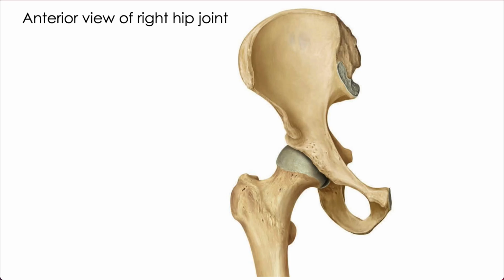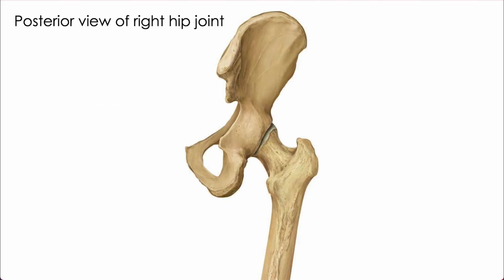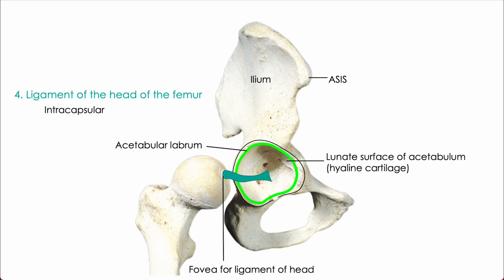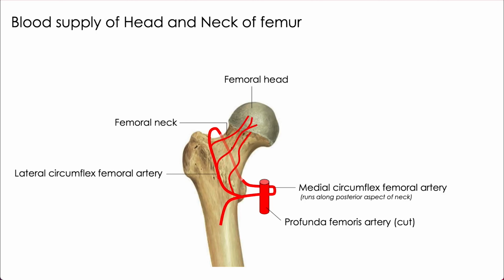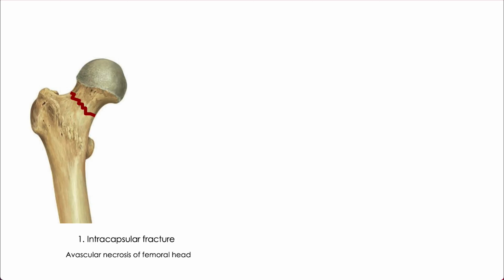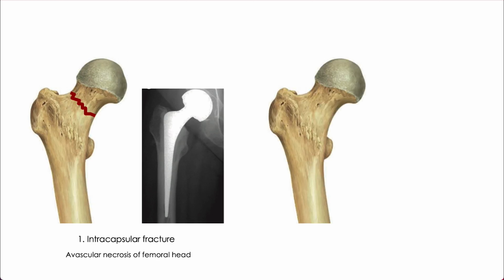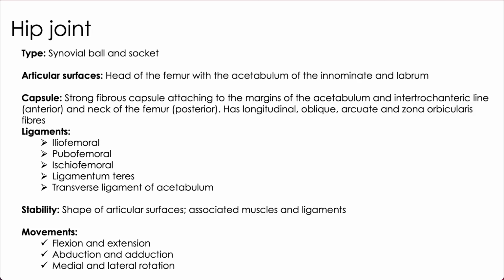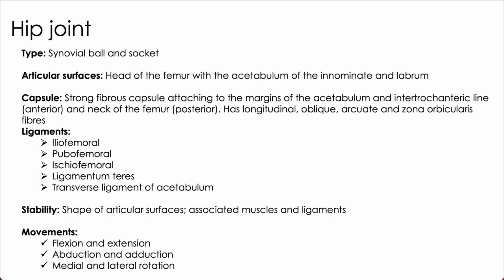The Hip Joint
This video covers the hip joint and its dislocations along with femoral neck fractures (intracapsular and extracapsular) on models, plastinated specimens, and X-rays. Please feel free to suggest ideas for future videos and to provide your feedback.